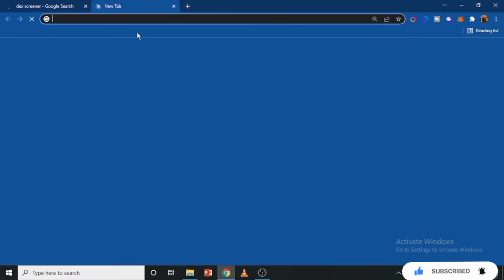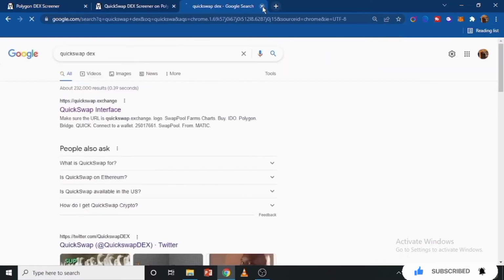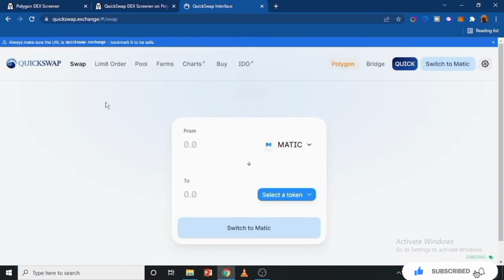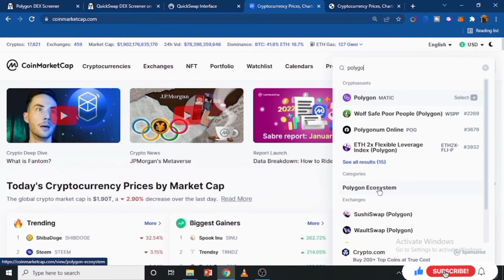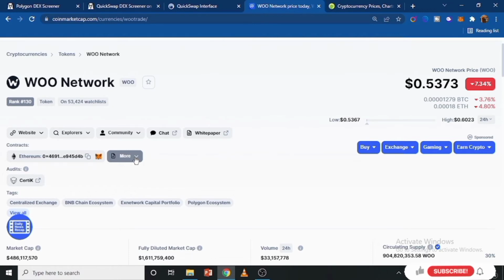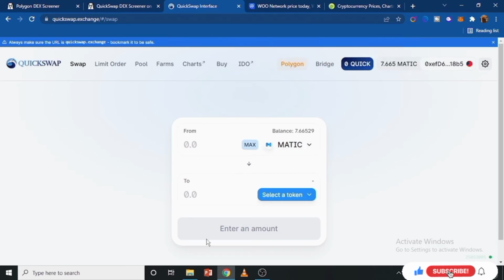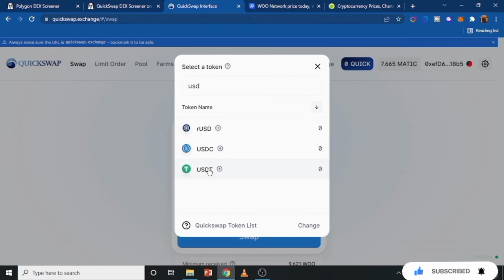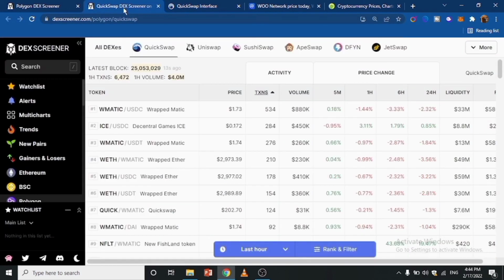Polygon Metamask Tutorial: How To Swap On Polygon Blockchain [2022]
Polygon Metamask Tutorial
This video is a tutorial on how to swap tokens on Polyon blockchain, where to find tokens under polygon? How to find swaps under polygon blockchain.
There is explanation on how to set up your polygon wallet on metamask